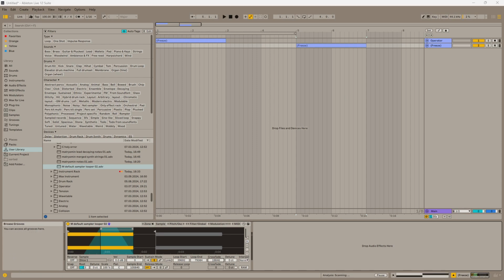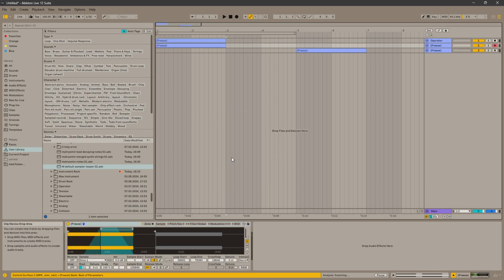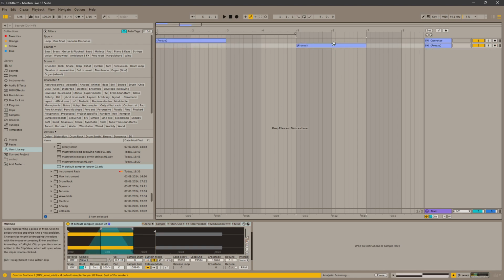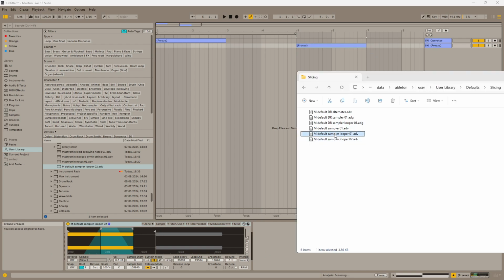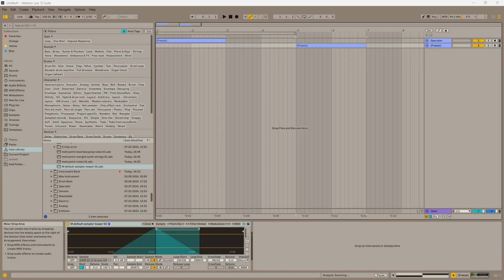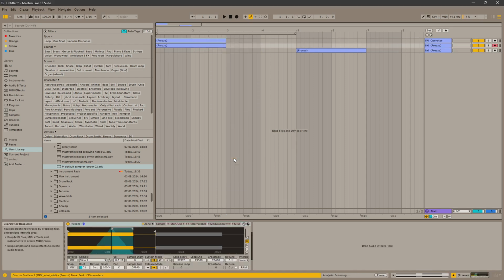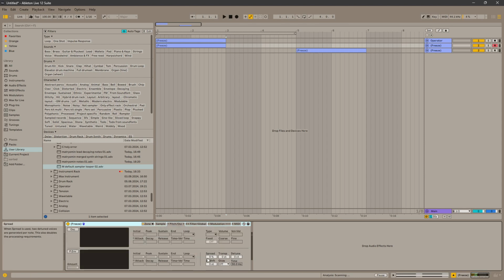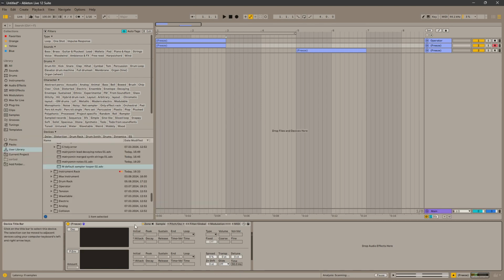2024 10 16 18 28 02 sampler slicing preset slightly buggy thing